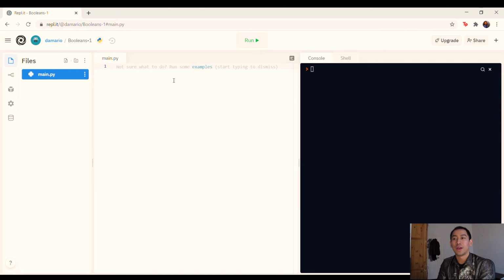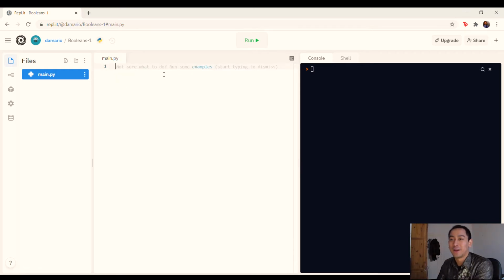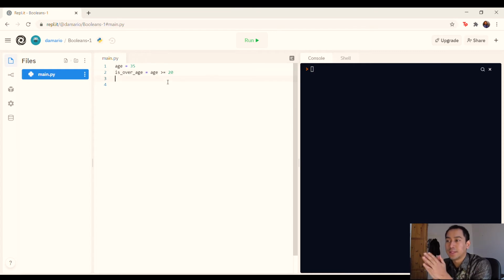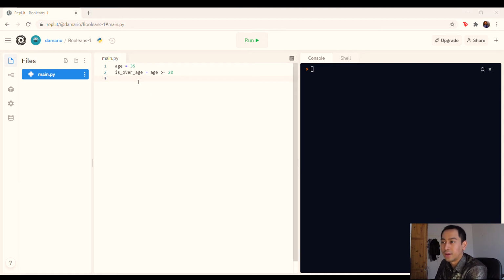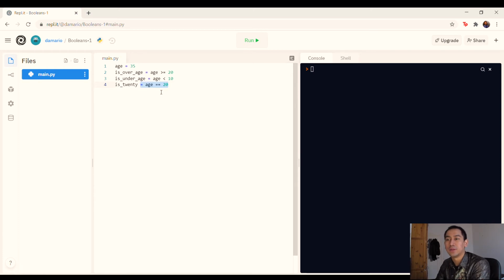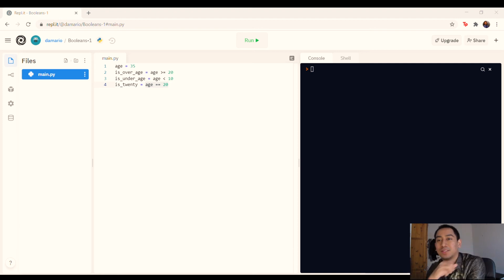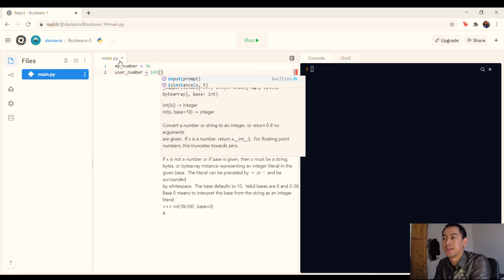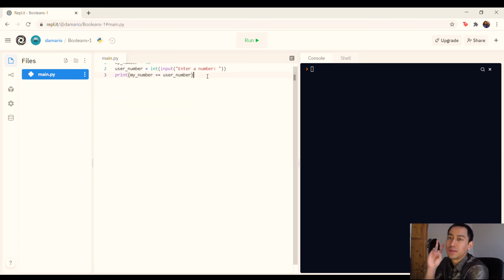Python Programming - Booleans | Episode 5 | English and Indonesian Sub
In this video, we are going to be learning about Booleans in Python. We'll talk about the definition, and I will give you some examples regarding the Booleans format in Python.